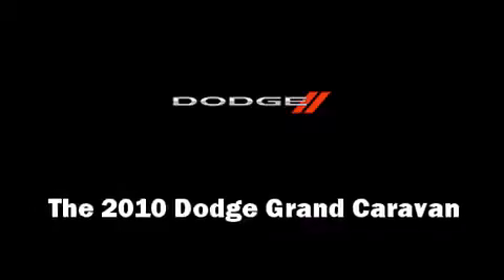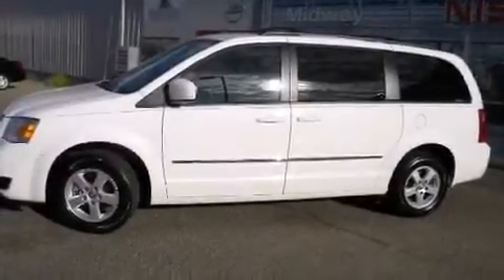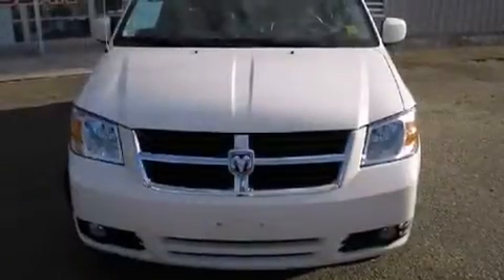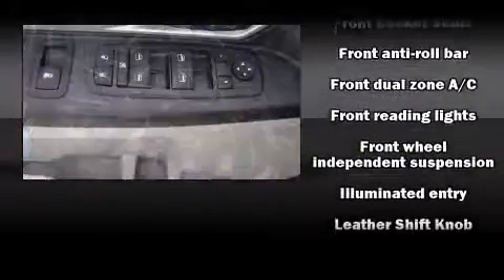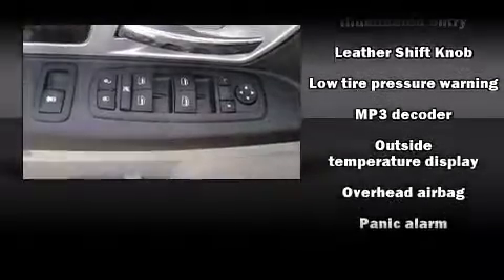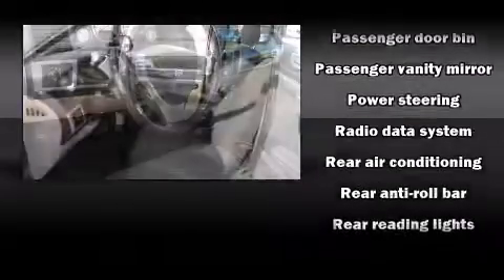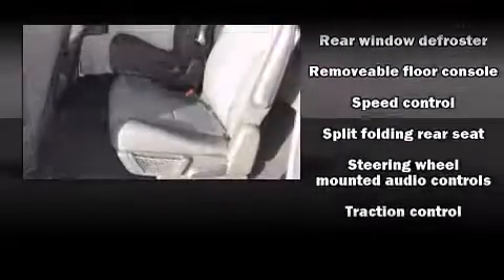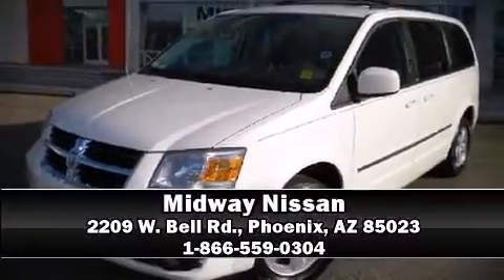2010 Dodge Grand Caravan SXT in Phoenix, AZ 85023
Midway Nissan
2209 W. Bell Rd.

The 2010 Dodge Grand Caravan. It features a front-wheel-drive platform, an automatic transmission, and a refined 6 cylinder engine. Dodge infused the interior with top shelf amenities, such as: a trip computer, an outside temperature display, front fog lights, heated door mirrors, remote keyless entry, cruise control, and power windows. Storage solutions are integrated throughout the interior, demonstrating thoughtful attention to detail Power adjustable pedals allow the driver to optimize his or her driving position, enhancing visibility, comfort and safety. Passengers in the third row enjoy seat back reclining functionality, providing an extra level of comfort and convenience. Passengers are protected by various safety and security features, including: dual front impact airbags, head curtain airbags, traction control, brake assist, anti-whiplash front head restraints, ignition disabling, and 4 wheel disc brakes with ABS. With electronic stability control supplementing mechanical systems, you'll maintain precise command of the roadway. It also arrives with a Carfax history report, providing you peace of mind with detailed information. We offer competitive pricing, and the area's best shopping experience. Stop by our dealership or give us a call for more information.